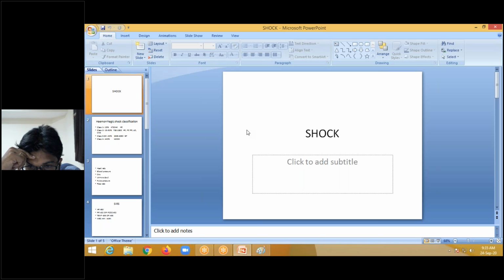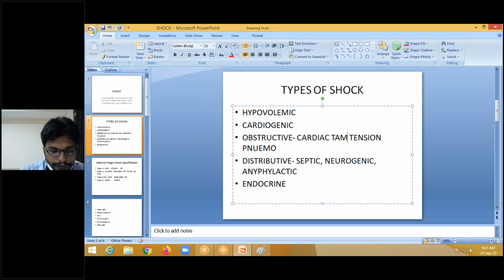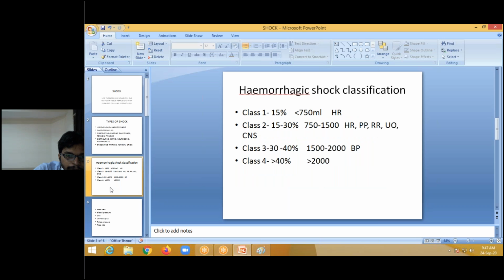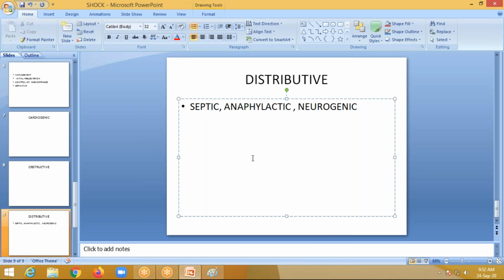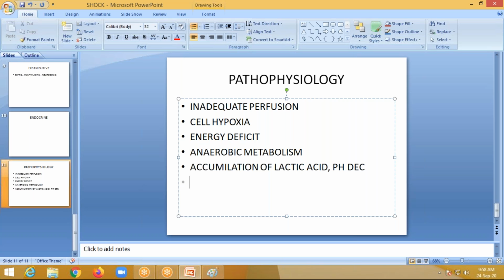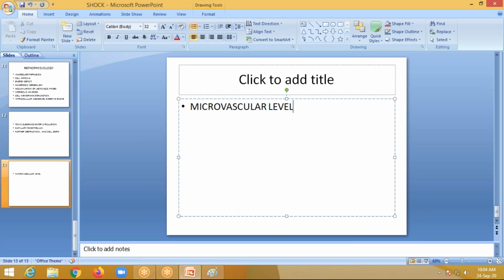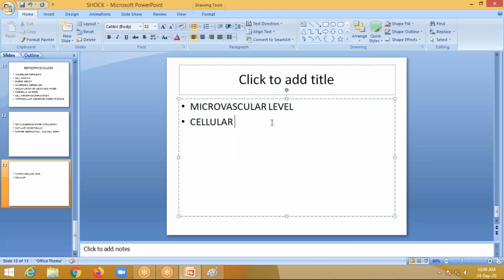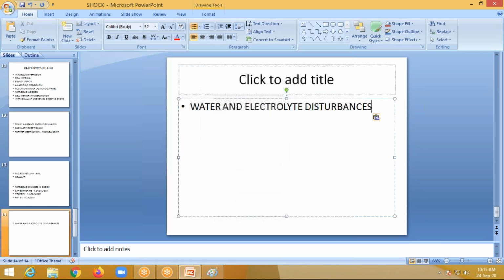A Class On Shock By Dr Praveen,Dept Of General Surgery